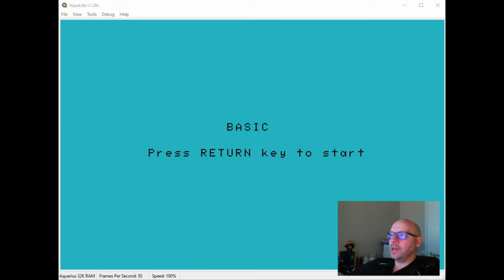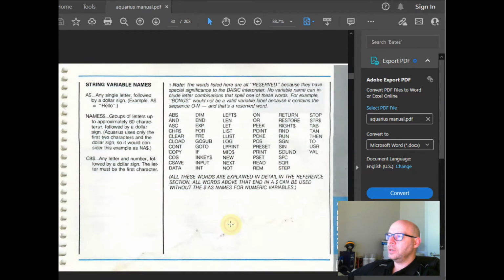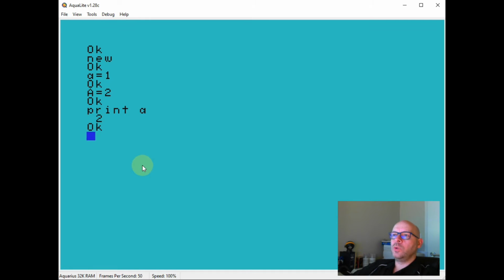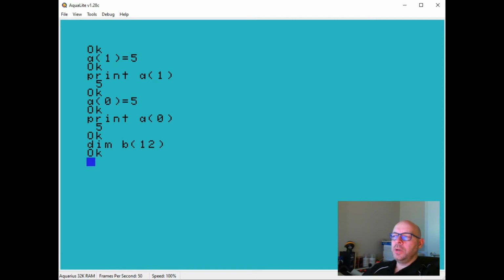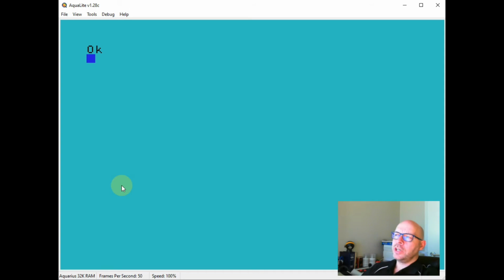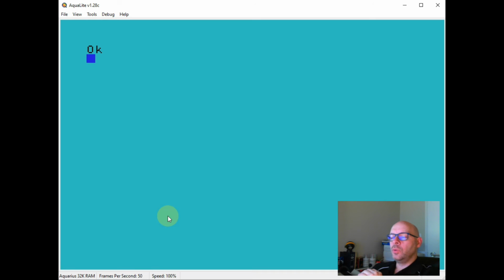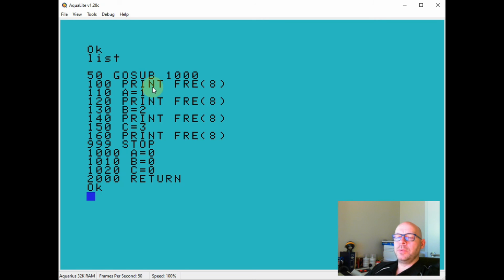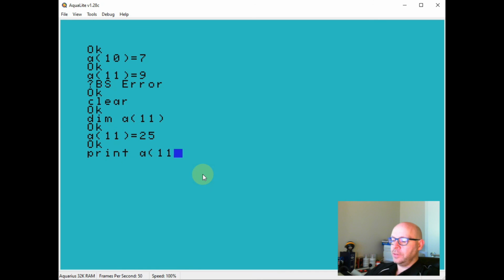#58: BASIC Variables on the Mattel Aquarius computer.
Looking at BASIC variables on the Mattel Aquarius computer.